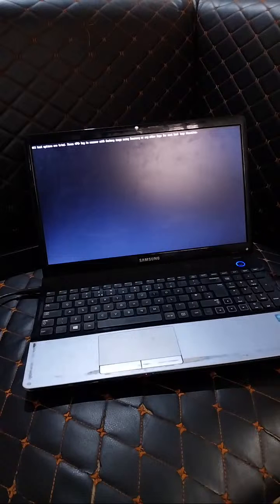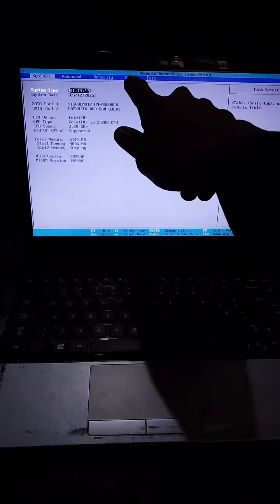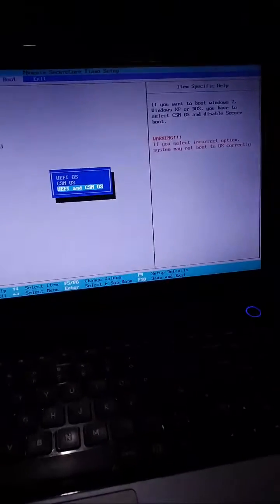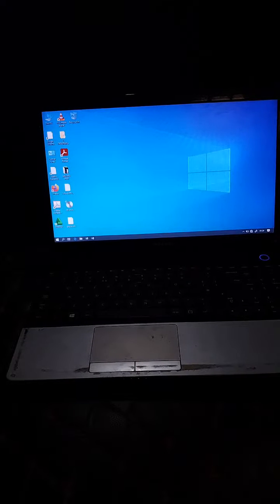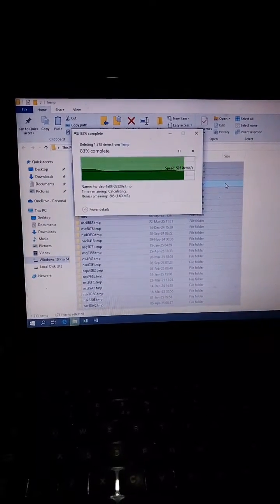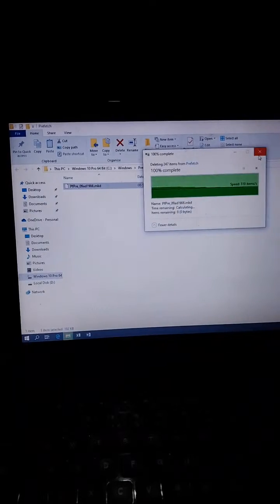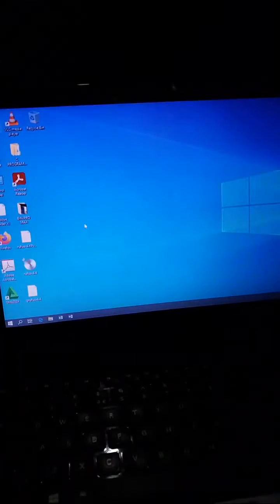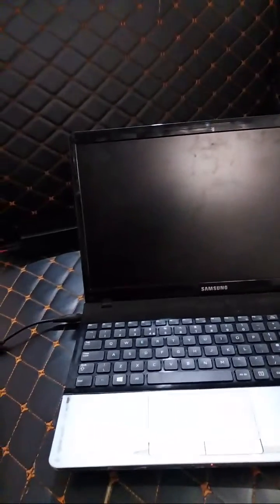All Boot Option Are tried. press f4 Key for recovery Fixed On Samsung Laptops 100% Work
Tech Insider,TI,Tech,Science,Innovation,Digital culture

How to setup BIOS/Boot Menu on Samsung Laptop
would like to buy a second hand samsung series 9 laptop. But with error " all boot option tried.

Press f4 key to recover with factory image using recovery or any others key for next boot loop iteration."

My question is, with error like above, can i re-install the laptop with fresh windows 8?

If yes, how to do it?

1.Press F2 quickly at boot up.
2.Got to Advanced tab and navigate down to "Fast Bios Mode" and disable. ...
3.Go to Boot tab and change "Boot Device Priority" so USB HDD is at the top.
4.Save and reboot.

How to Enable Samsung Boot Menu : All Laptops 100% Works

How do I get to the boot menu on my Samsung laptop?
How do I enable USB boot on my Samsung laptop?
How do I fix a stuck boot menu on my Samsung laptop?
What is the boot menu key for all brand laptops?
How to enable boot from USB option with UEFI boot mode enabled?
How do I enable USB on boot menu?
How do I fix no USB boot option?
How to add USB boot option to UEFI boot order?
How to boot from USB without boot menu?

love (2.1B)
instagood (1.7B)
fashion (1.1B)
photooftheday (1B)
photography (1B)
photo (1B)
beautiful (833M)
nature (798M)
picoftheday (726M)
travel (717M)
instadaily (659M)
style (652M)
tbt (585M)
repost (561M)
followme (557M)
summer (556M)
like4like (513M)
instalike (516M)
food (515M)
beauty (538M)
fitness (530M)
me (456M)
music (452M)
selfie (452M)
friends (442M)
smile (439M)
ootd (433M)
girl (428M)
life (445M)
(445M)
family (441M)
sunset (328M)
likeforlike (327M)
artist (325M)
model (365M)
motivation (365M)
design (362M)
dogsofinstagram (313M)
followforfollowback (303M)
follow (303M)
foodporn (304M)
beach (298M)
amazing (287M)
nofilter (285M)
instamood (283M)
igers (277M)
makeup (401M)
trendingreels (164M)
trend (134M)